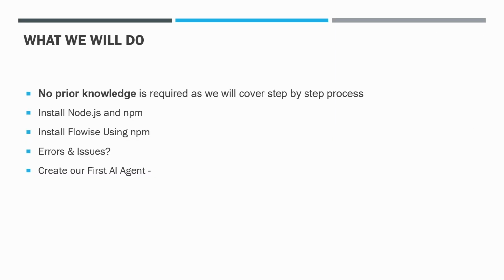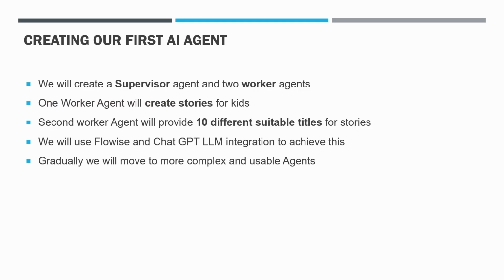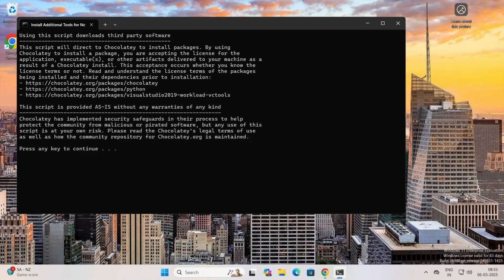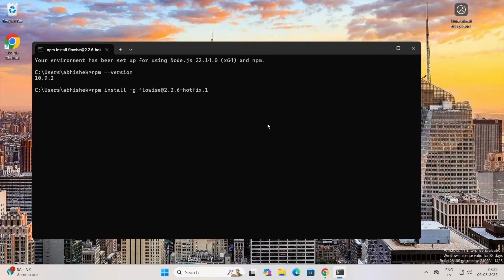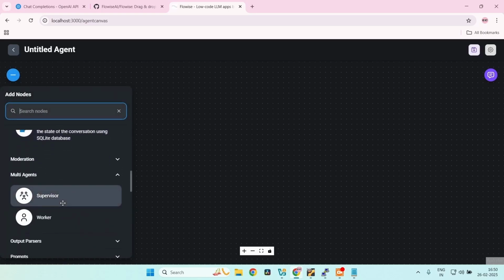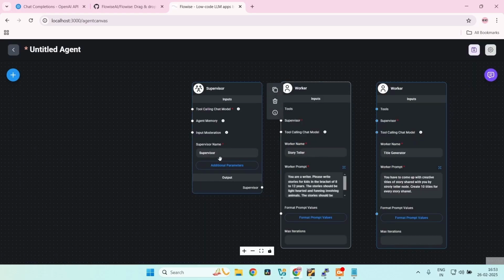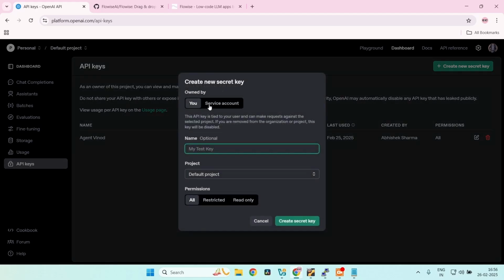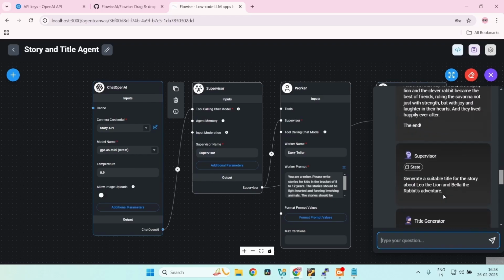Deploy Flowise on Windows 11 and Create Your First "No Code" AI Agent!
Deploying Flowise on Windows 11 + Creating your first no code AI Agent!
🚀 In this video, we dive deep into deploying Flowise on Windows 11 and walk you through creating a simple AI agent from scratch! Whether you're a beginner or a seasoned pro, this step-by-step tutorial makes it easy to get started with Flowise and leverage the power of AI on your local machine.

🔍 What You'll Learn:

How to install Node.js and set up Flowise on Windows 11.
Configuring API keys and environment variables for smooth operation.
Building and testing a simple AI agent using Flowise.
Troubleshooting common errors during installation and setup.
By the end of this video, you'll be ready to deploy your own AI agents effortlessly! 🤖

🌟 Key Features Covered:

Flowise installation and setup on Windows 11.
Creating and customizing a simple AI agent.
Best practices for managing API keys and configuration files.
Debugging tips for common issues.